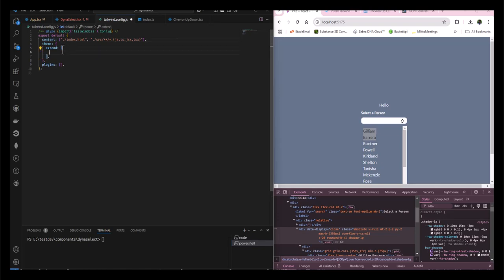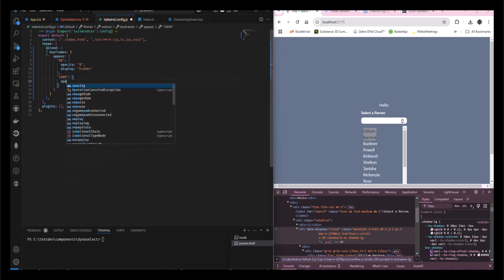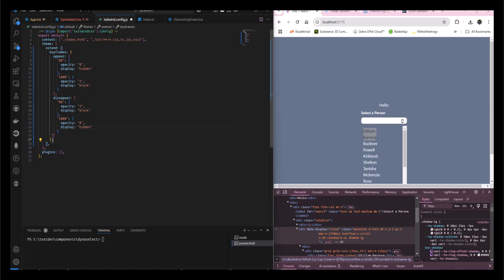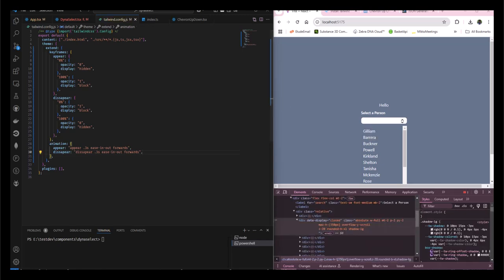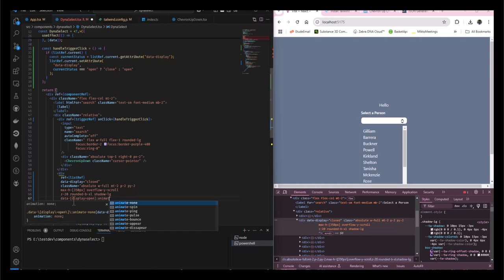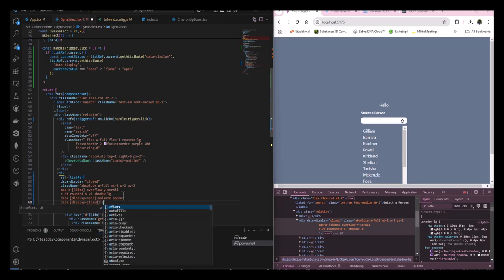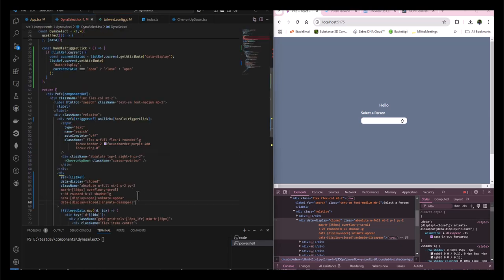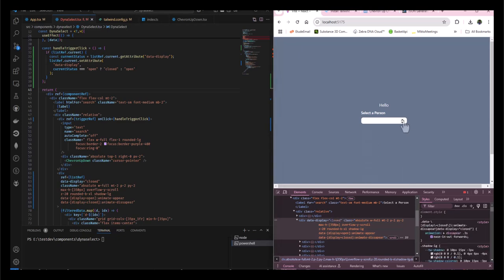06 animate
Now lets add some animation to our component